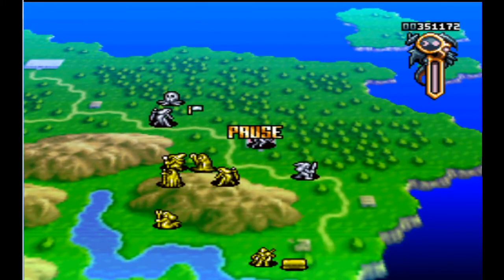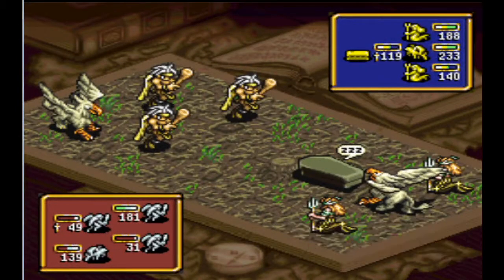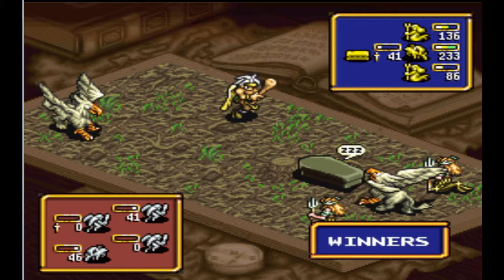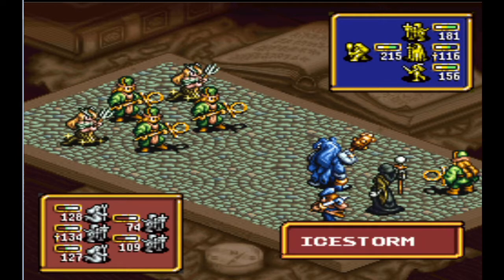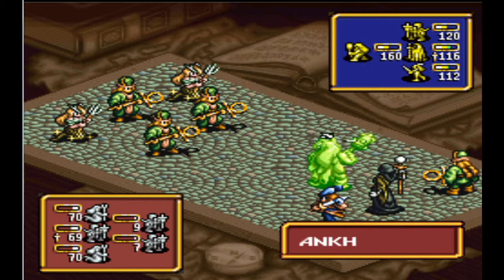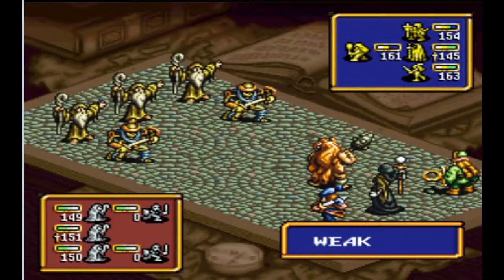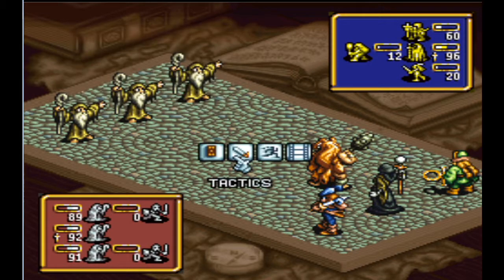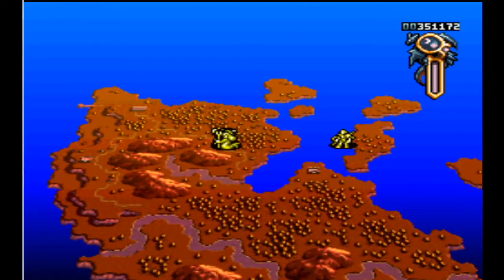Let's Play Ogre Battle Hardtype - Stage 14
Organa Stage of the HardType 1.04 mod of Ogre Battle by Zombero.

I picked up a bit here after having trouble last stage with those pesky Siren + Monk groups!